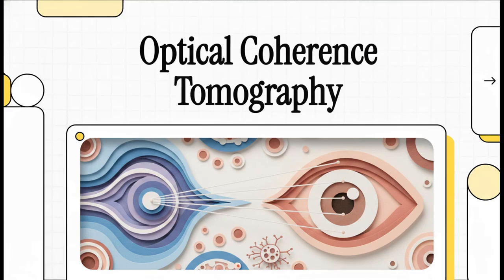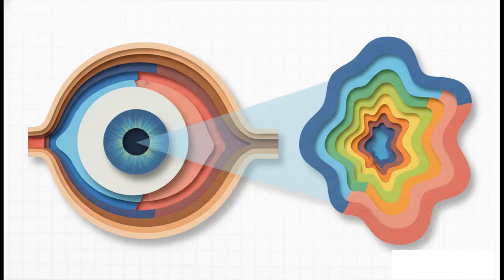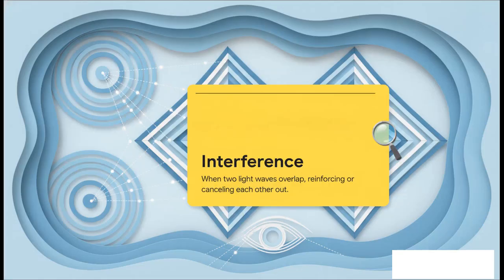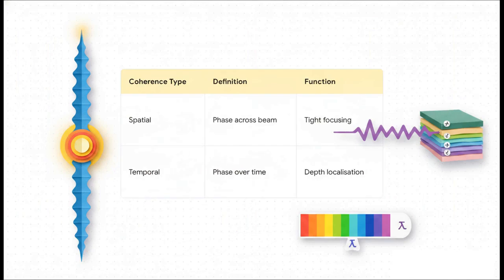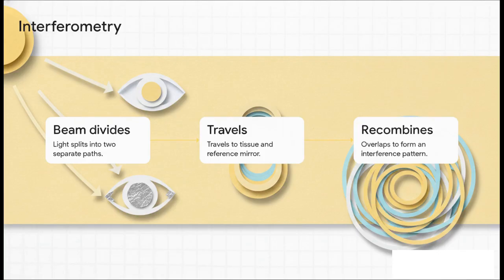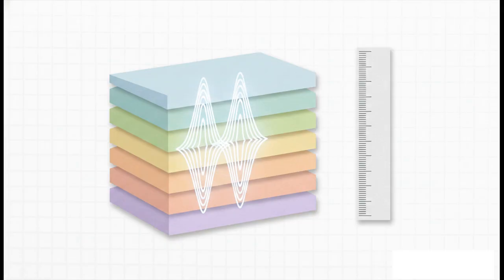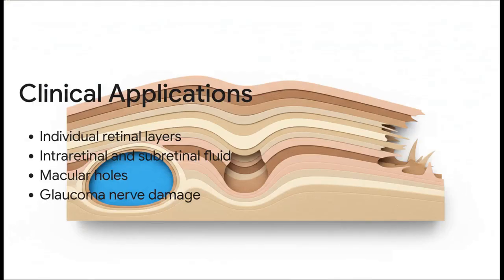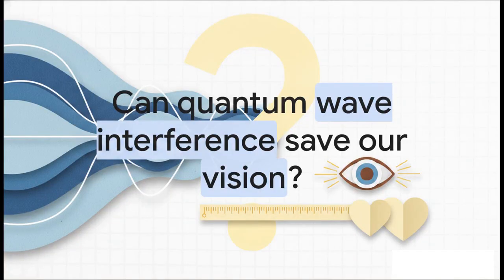Episode 51 Optical Coherence Tomography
Welcome back to Basic Sciences in Ophthalmology.

I am your host Dr Thomas Whitelaw and in today’s episode, we move into one of the most fascinating intersections between physics and vision: quantum optics and the eye.

At first glance, quantum physics may seem remote from clinical ophthalmology. Yet many of the technologies now used routinely in eye clinics depend upon principles that arise directly from the behaviour of light as both a wave and a stream of photons.

Laser systems, interferometry, optical coherence tomography, confocal imaging, polarimetry and fluorescence-based imaging all rely upon carefully controlled interactions between light and matter. To understand how these technologies work, we first need to understand what makes laser light different from ordinary light, why light can behave both as a wave and as a particle, and how these properties are transformed into clinically useful images.

Today’s episode is divided into three sections:

1. Coherent light properties
2. Wave–particle duality
3. Applications in diagnostic imaging